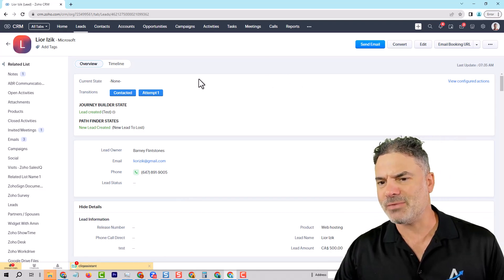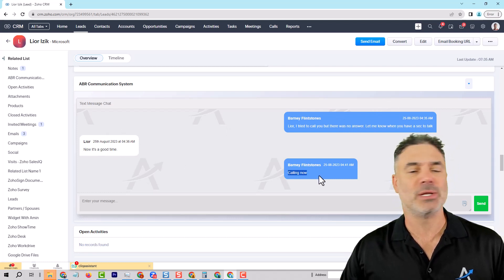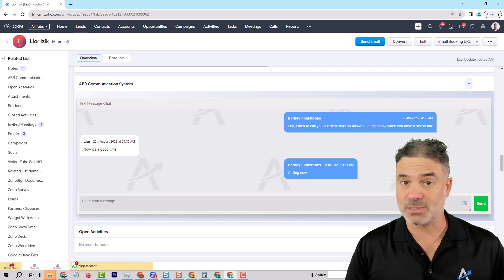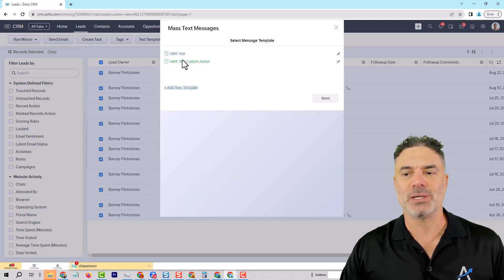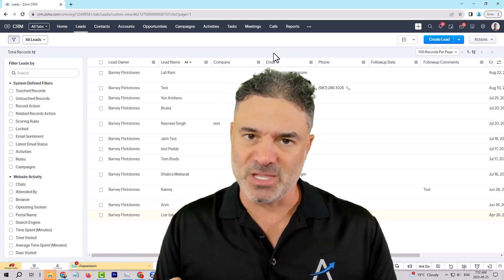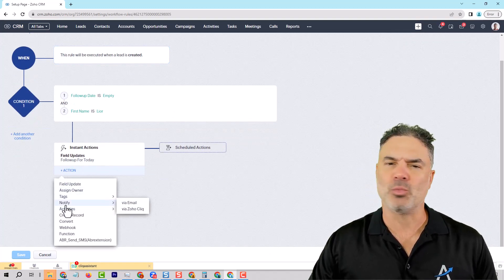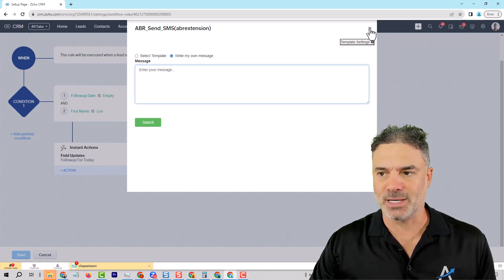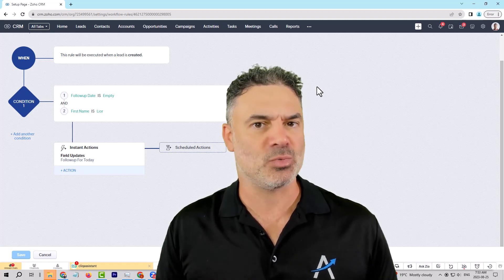RingCentral Zoho CRM Integration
At Amazing Business Results, we excel at crafting solutions that are precisely tailored to our client's business needs. Our approach involves extracting client business requirements and translating them into custom Zoho systems that are unique to their business. We also provide comprehensive Zoho development and training services to ensure that employees are using the systems correctly.

My Book